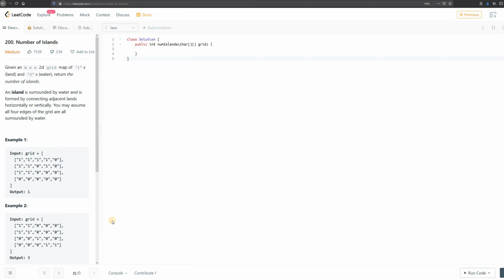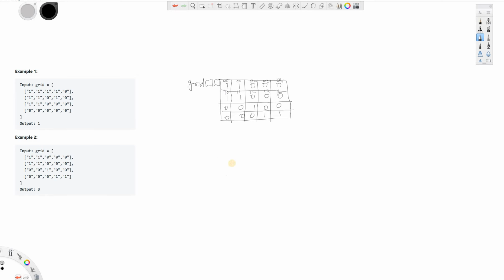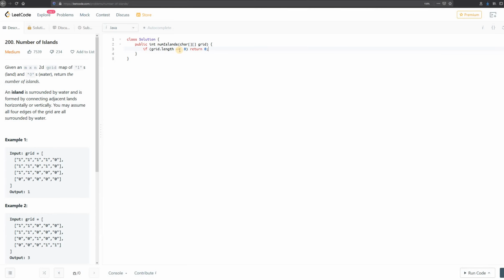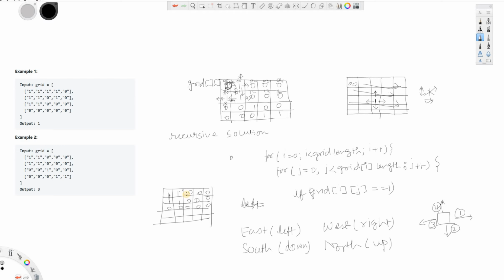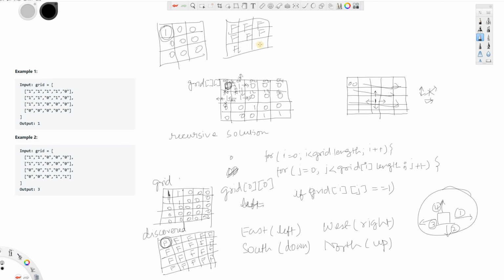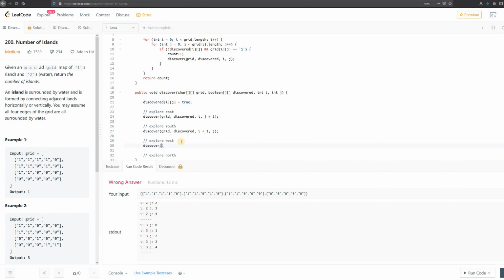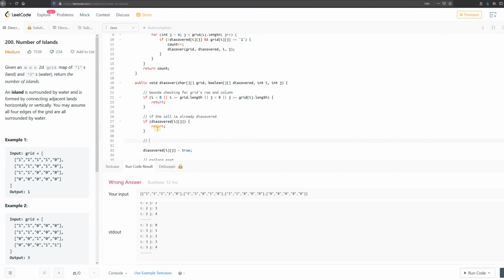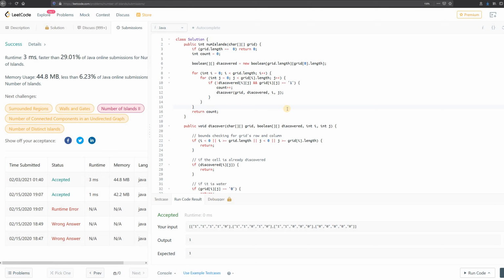200. Number of Islands | Leetcode Medium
About the problem (0:00)
Dry run: (2:50)
Coding: (8:40)
See you soon: (32:30)